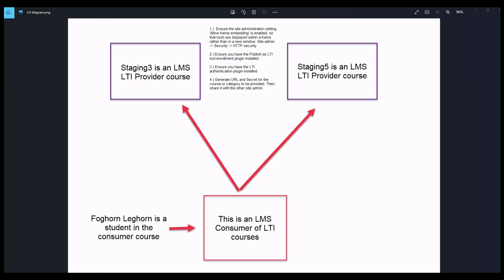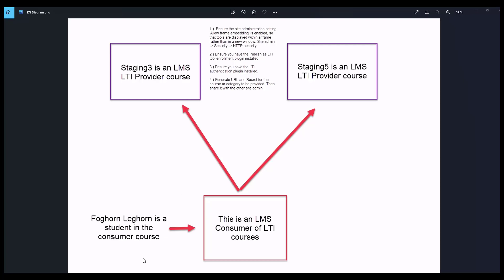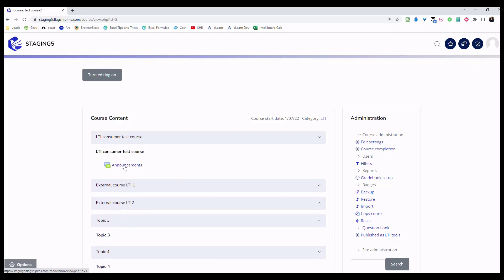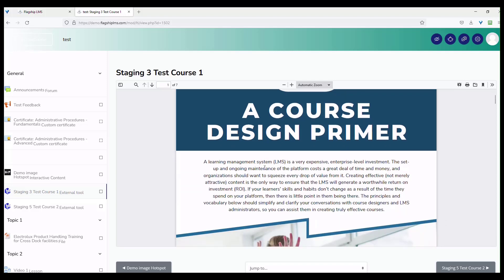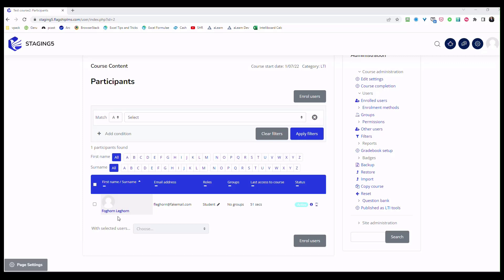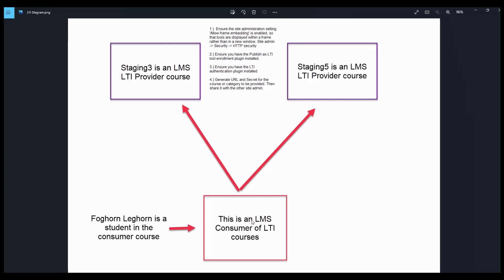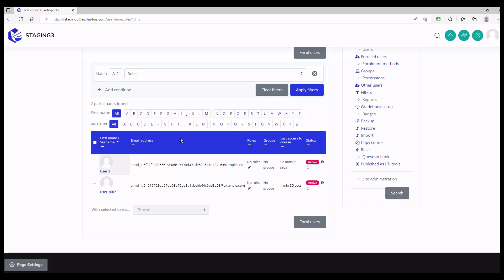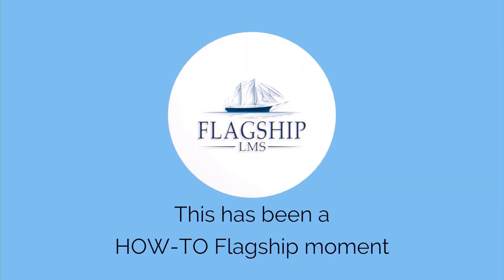An Overview of Moodle's LTI Feature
This screencast will introduce you to the Moodle LTI tool and show you a bit of the end user experience. It will not show you how to set up the LTI tool, however. That will be a separate screencast.